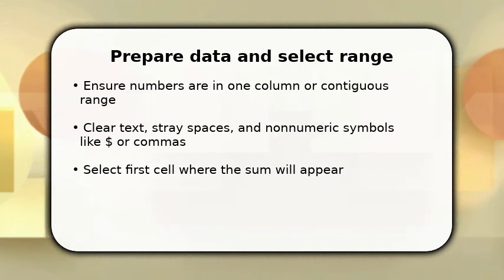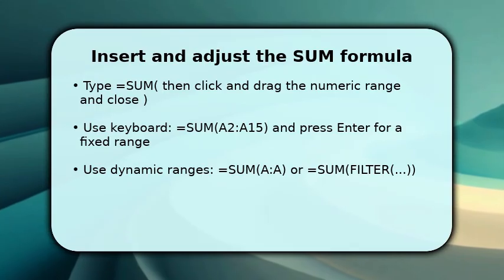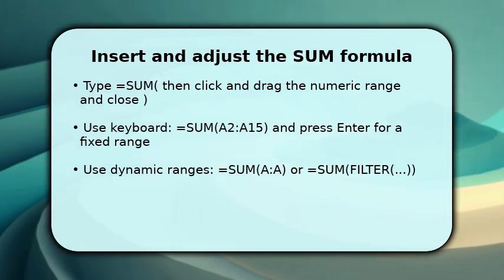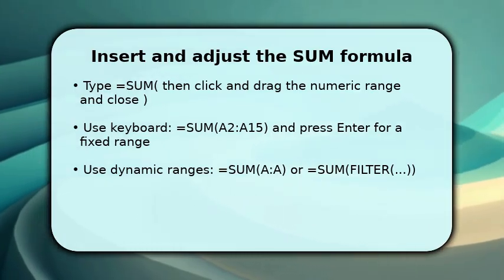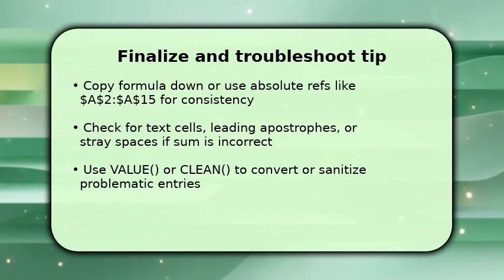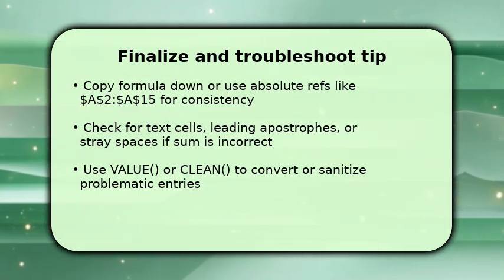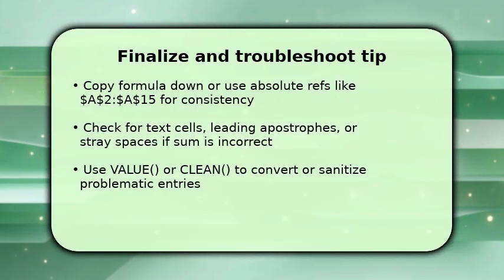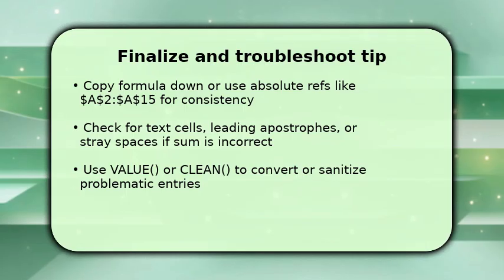How to Use Google Sheets to Add Up Numbers - Step by Step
Learn the step-by extricate process of summing up numbers in Google Sheets with our detailed guide. Master data entry and calculations for efficiency, featuring practical tips to navigate menus.